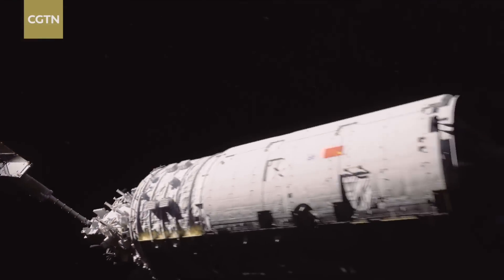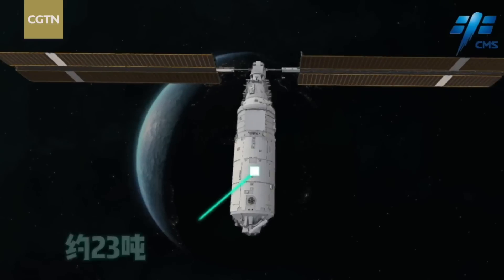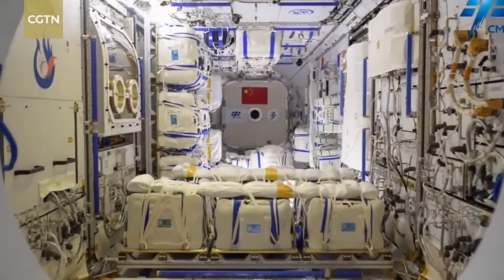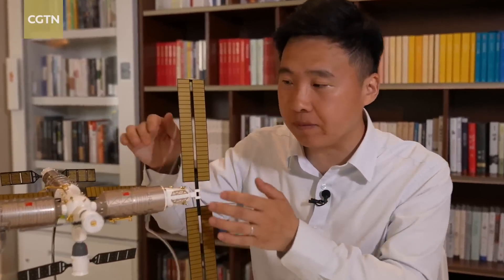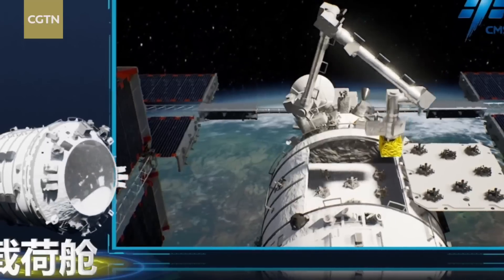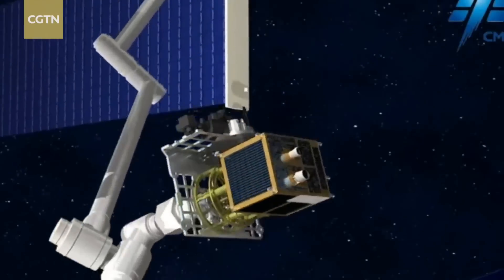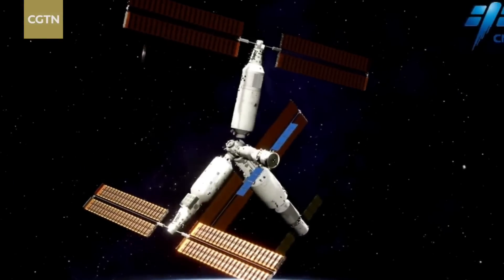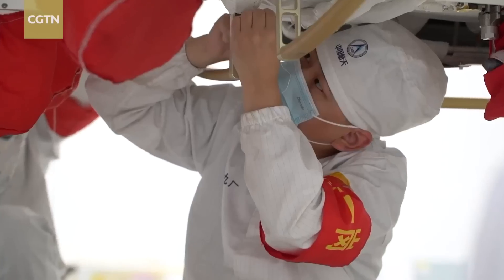The last 'building block' for China's Tiangong Space Station is heading towards its post in space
China Manned Space Agency on Monday announced that the Long March-5B Y4 carrier rocket carrying the Mengtian lab module blasted off at 3:37 pm Beijing time at the Wenchang Space Launch Center in the southernmost island province of Hainan. CGTN reporter Wu Lei speaks to Meng Yao, deputy chief designer for the Mengtian lab module's general system from Shanghai Academy of Spaceflight Technology, CASC. Meng talks about the major tasks of the Mengtian, including some special designs and functions.